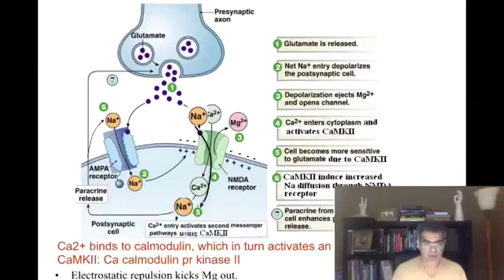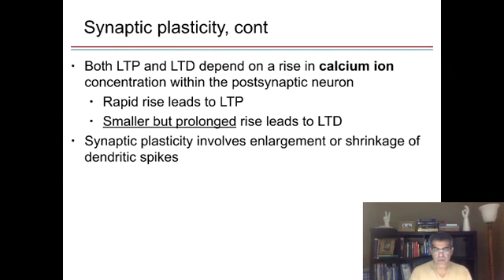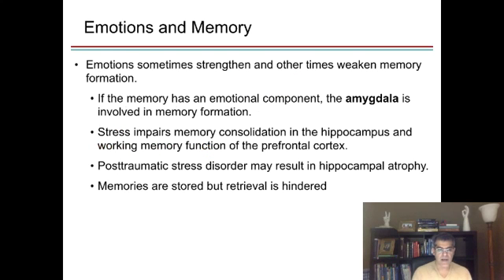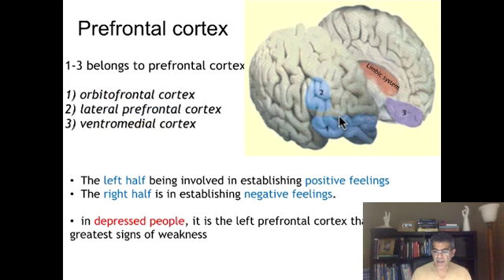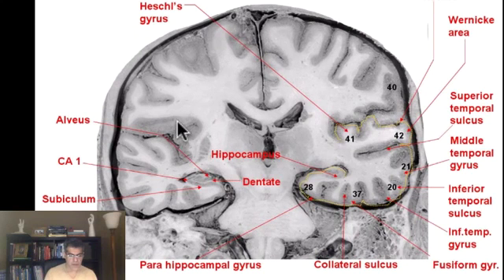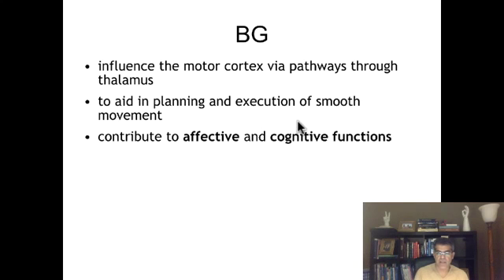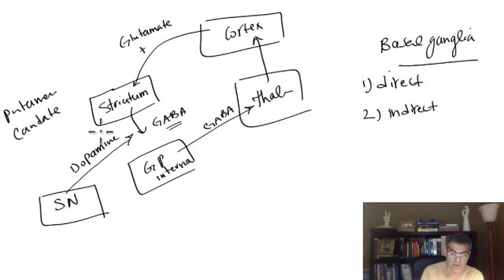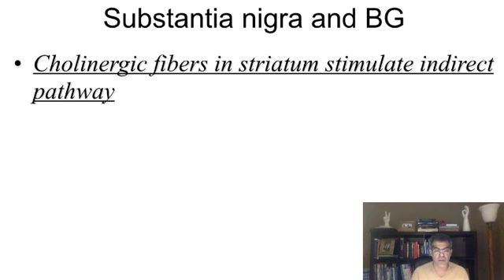Ch 8 part 3 4ciPqbiZVhY